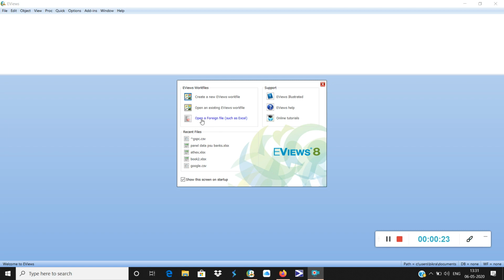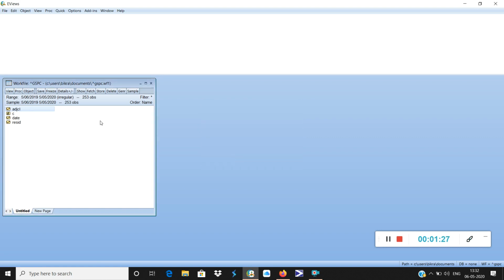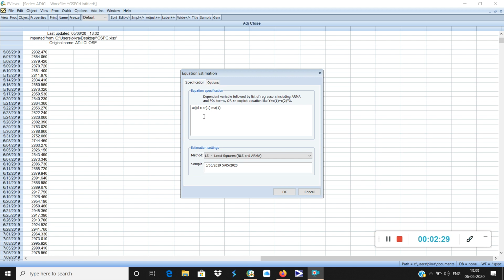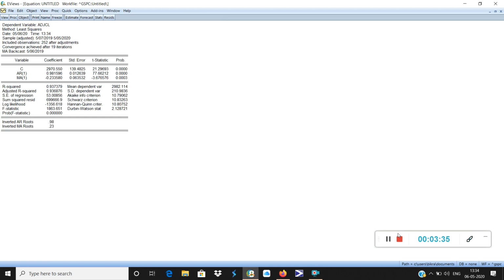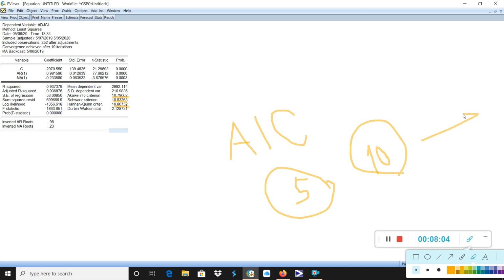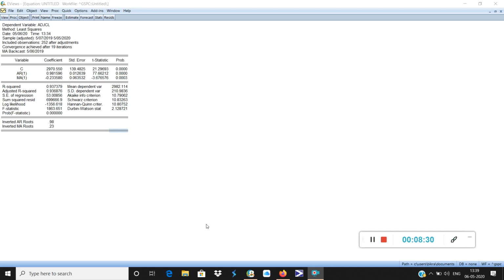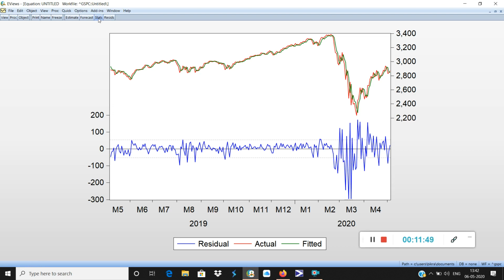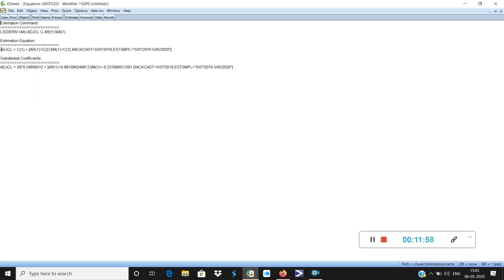11 ARMA execution on S&P500 for forecasting, Econometrics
Econometrics

How to use ARMA model in EViews to predict S&P 500 daily closing!!
What is the robustness matrix?

How're the residuals?

Can the prediction be accurate enough?
All these are explained in a hands on mode.